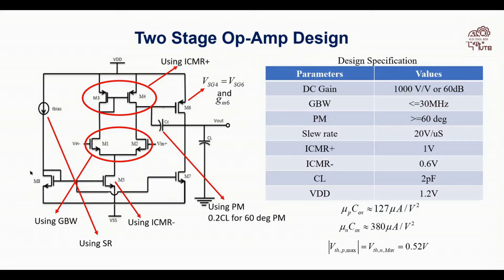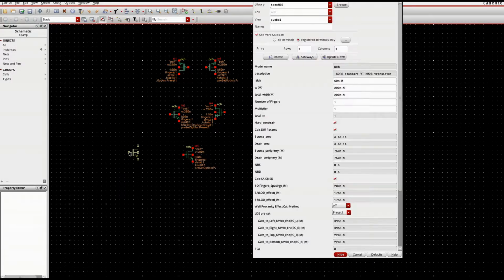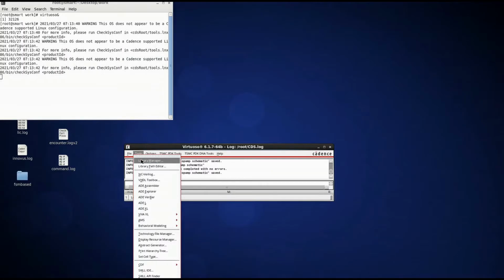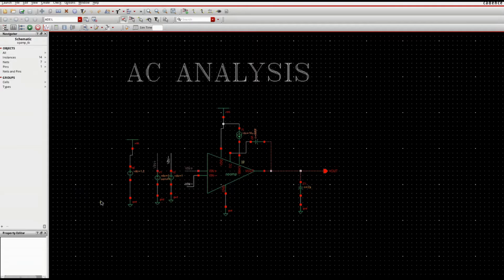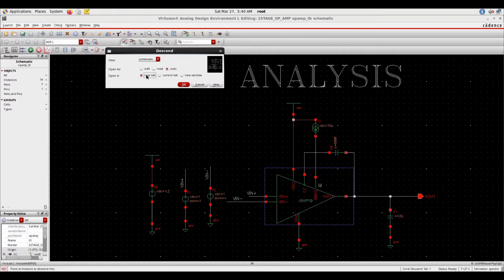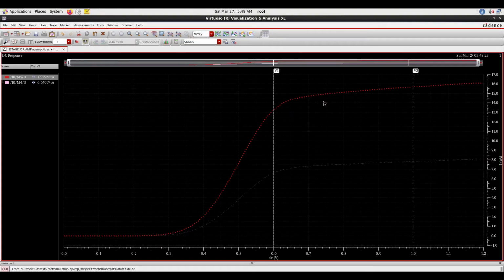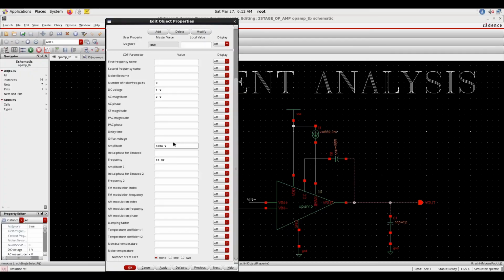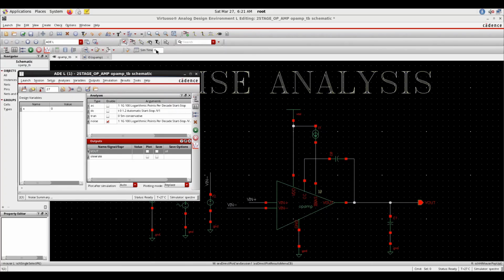Two Stage Op-amp design | AC Analysis | DC Analysis | PSRR | CMRR | ICMR | Noise | using TSMC65nm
This Video covers a Complete frontend analysis of a 2-stage opamp design using TSMC65nm Technology.
updated w/L ratio.
M1=M2=6u/1u,M3=M4=3.15u/1u, M5=M8=8.42u/1u, M6=29u/1u, M7=38.77u/1u.